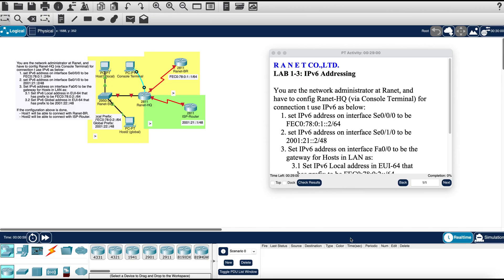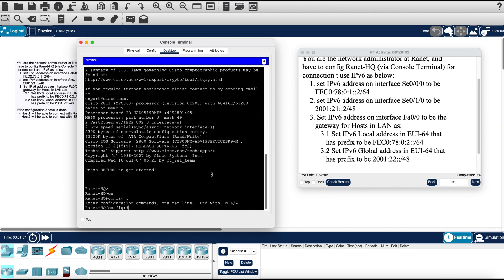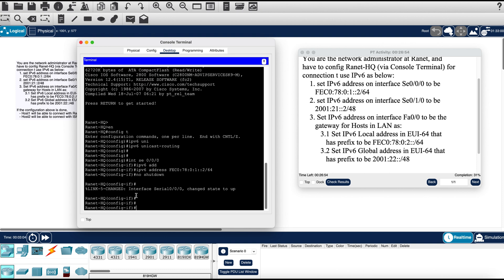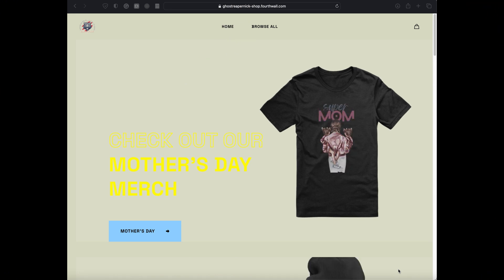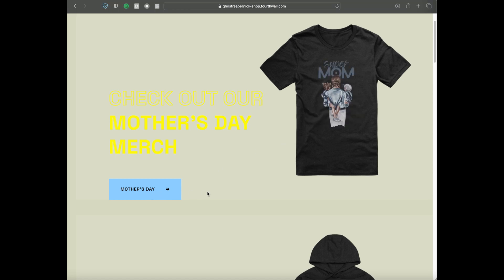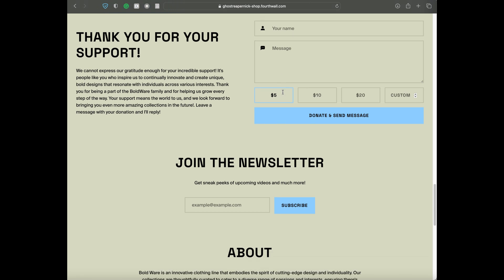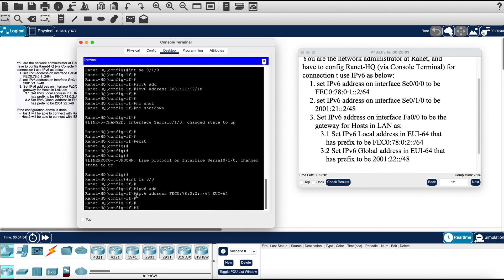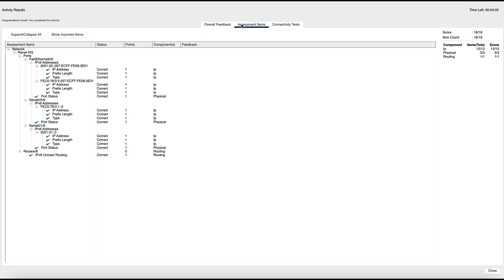IPv6 Configuration in Cisco Packet Tracer - Step by Step Tutorial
In this video, we'll dive into the world of IPv6 and explore how to configure IPv6 addresses in Cisco Packet Tracer. We'll walk you through the process step by step, covering topics such as IPv6 addressing, routing, and switching. Whether you're a beginner or an experienced network professional, this tutorial is perfect for expanding your knowledge and mastering IPv6 in a simulated environment.